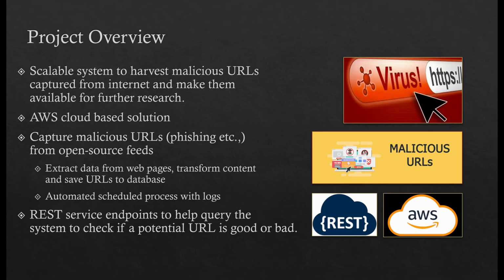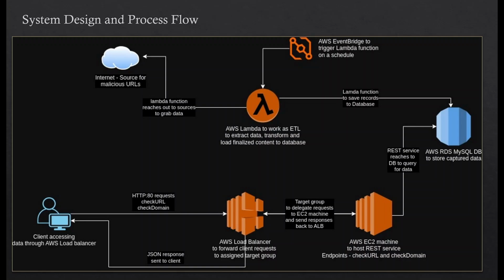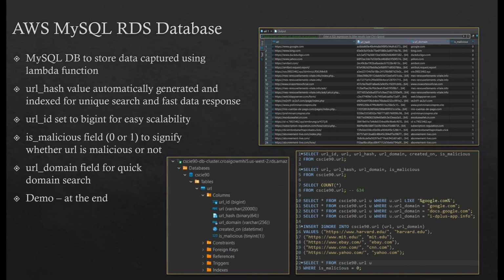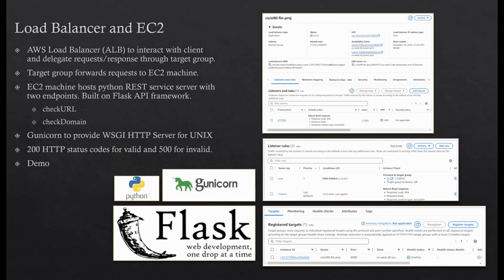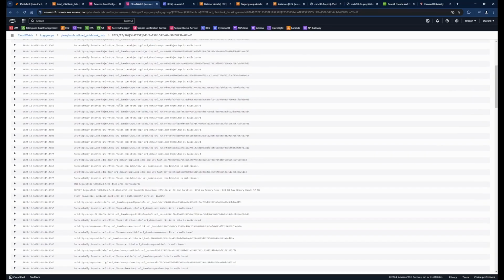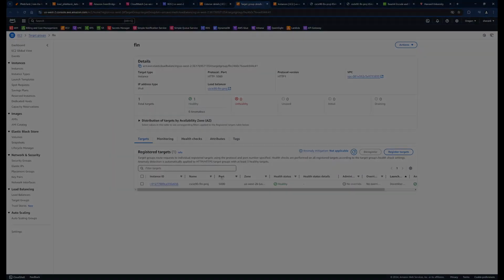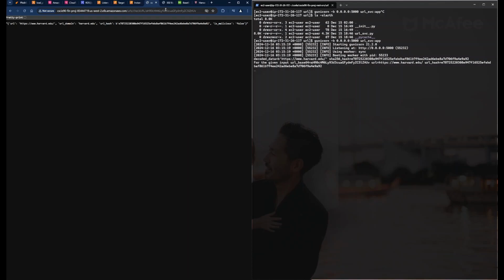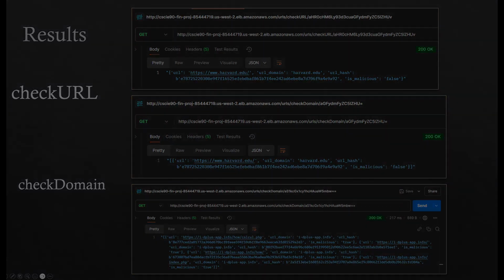CSCI-E-90 Final Project Presentation | Harvest Malicious URLs for Analysis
As part of the CSCI-E-90 Final Project, I have built a system to capture data from open source feeds and made the content available for further analysis. For the system solution, AWS cloud services were used.